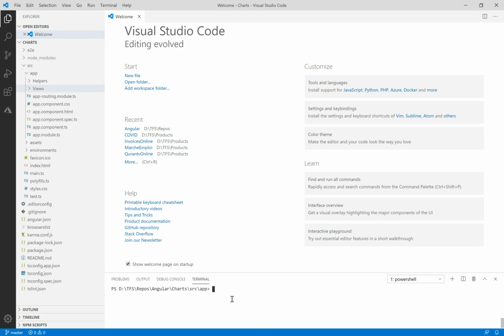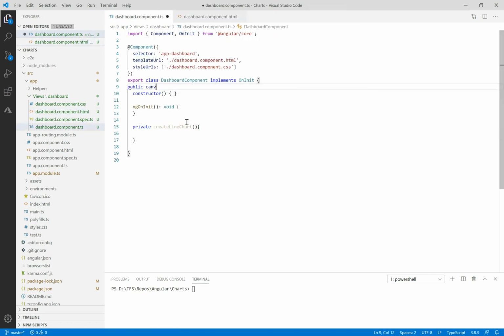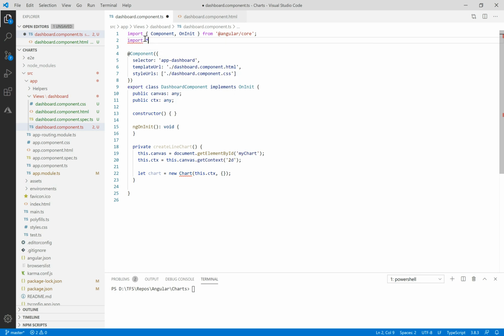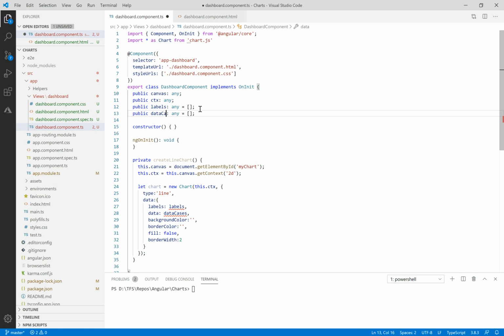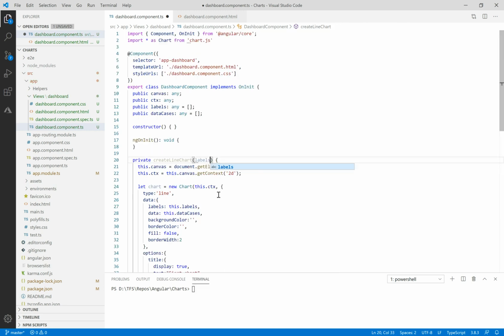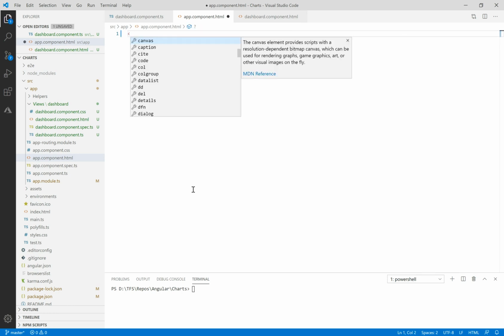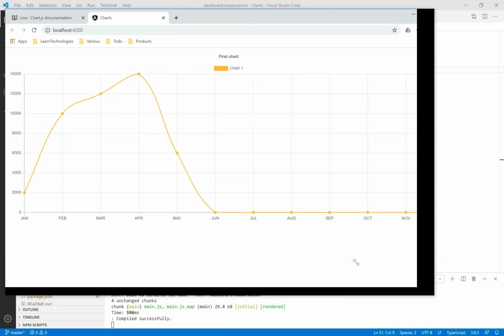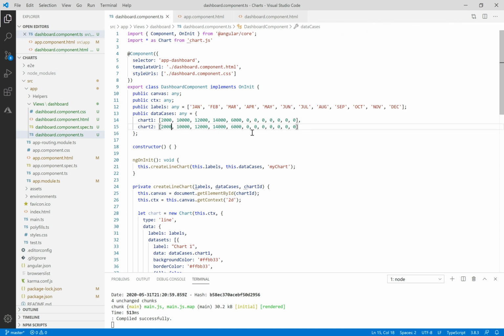Angular 9 and ChartJS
In this Tutorial, we'll learn how to build Line chart using Chartjs framework in Angular 9 project.